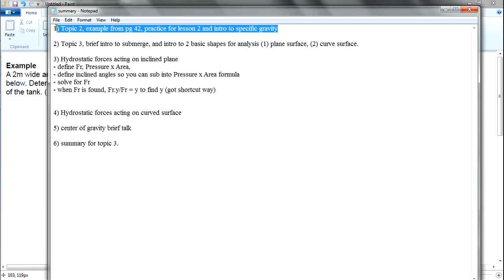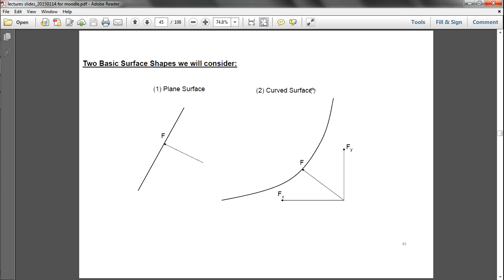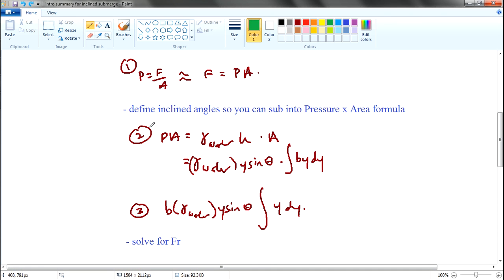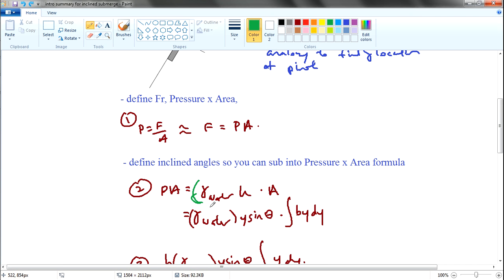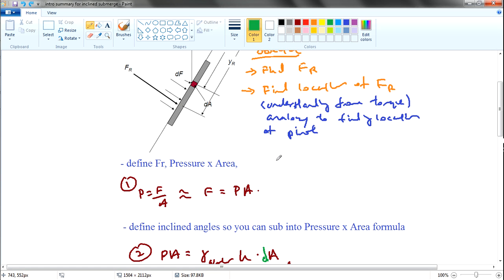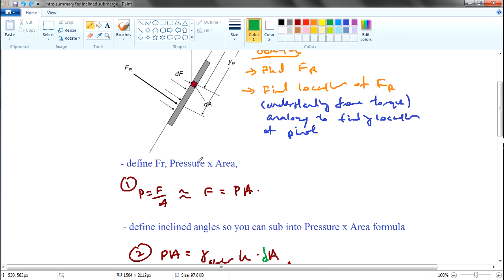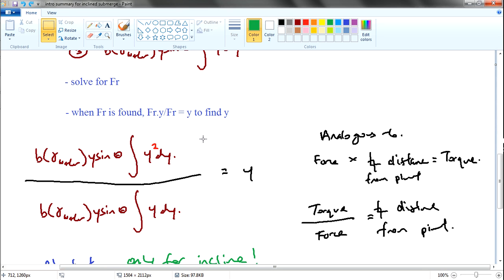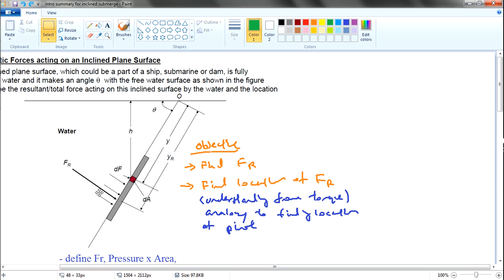Sem 2 v3 c2 intro to forces on submerged INCLINED PLANE body